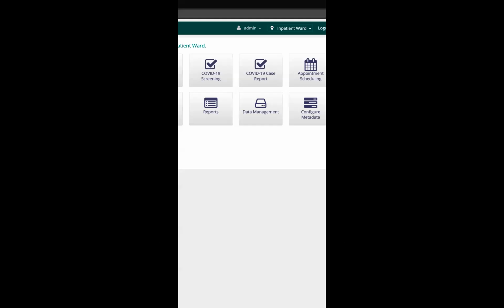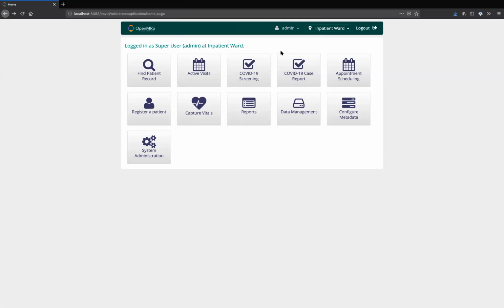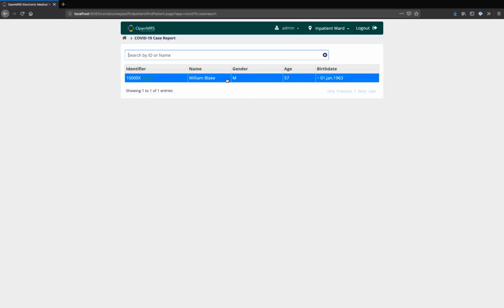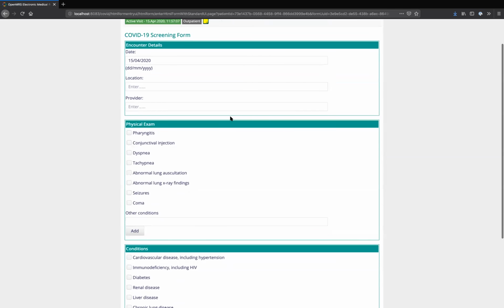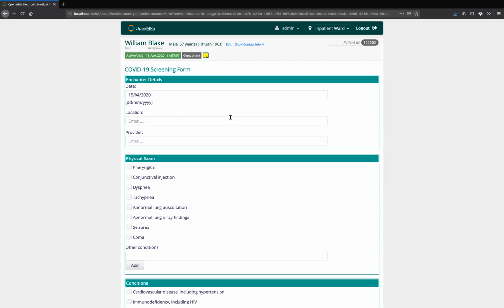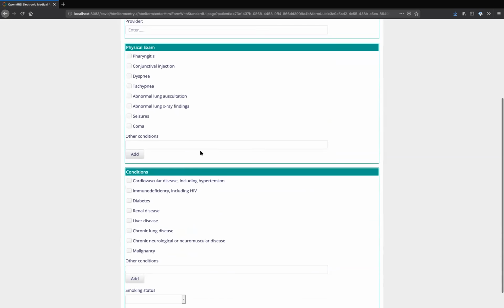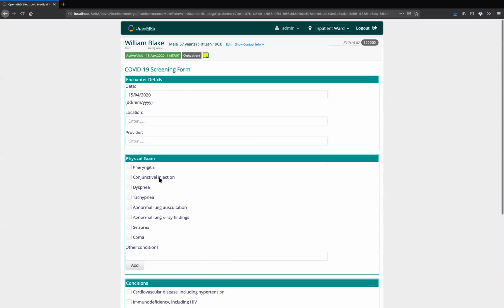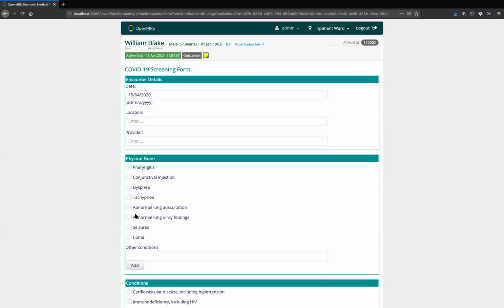2020-04-15 COVID-19 Lightning Talks: OpenMRS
A lightning talk reviewing work done by the OpenMRS Community on COVID-19